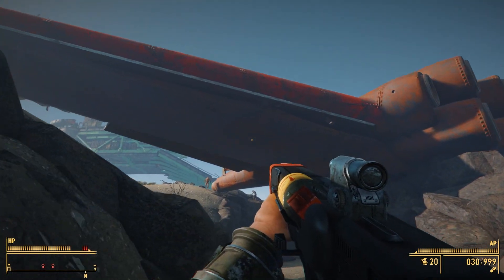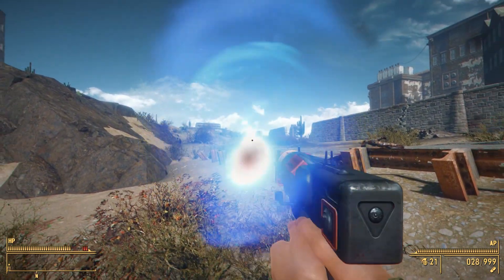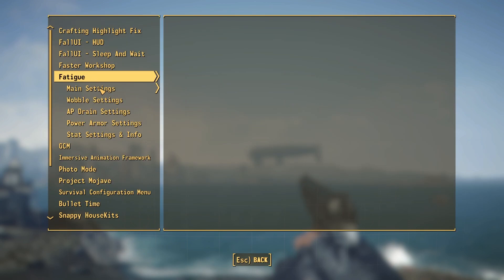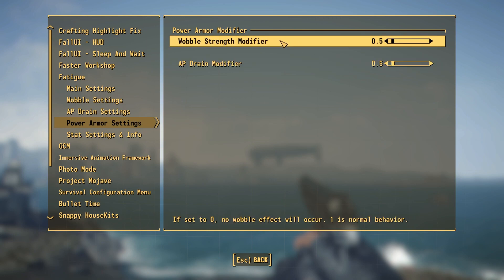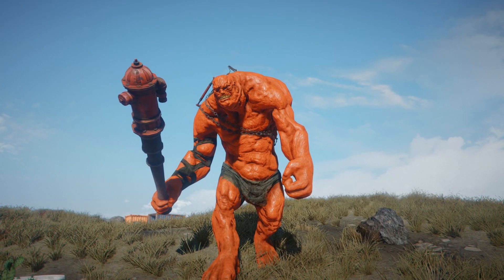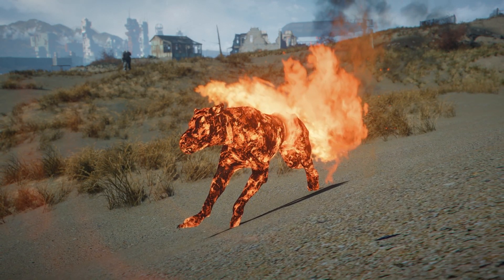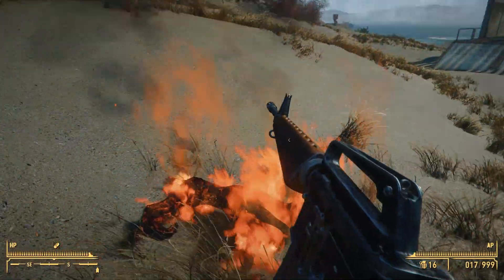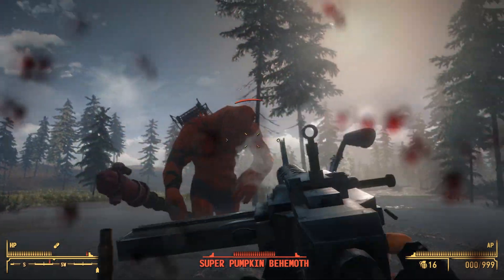Hidden Gems of the Past Week - Fallout 4 Mods 79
0:00 - Intro
0:14 - Institute Overhaul
2:07 - New Vegas HUD
3:28 - Immersive Fatigue
5:52 - Wasteland Thorn
7:07 - Lore Friendly Swords
8:31 - Halloween Creatures